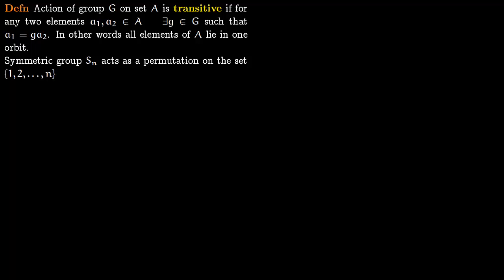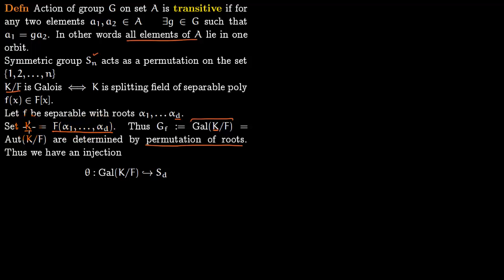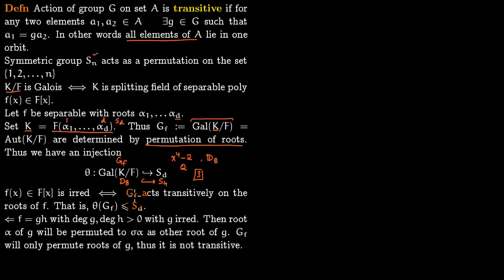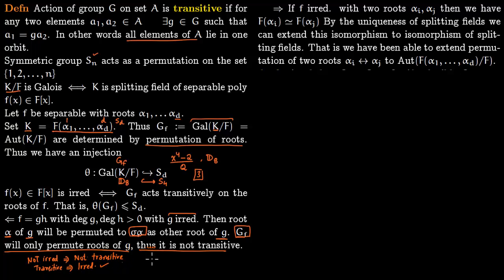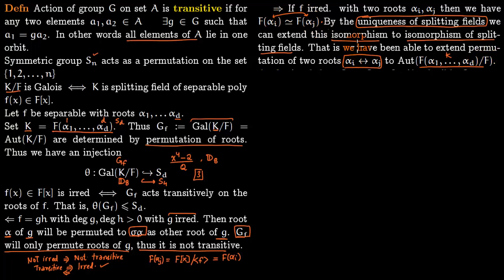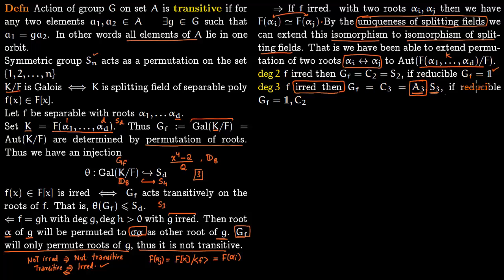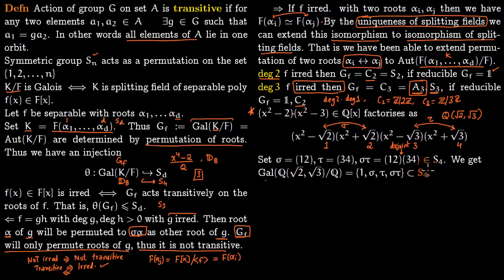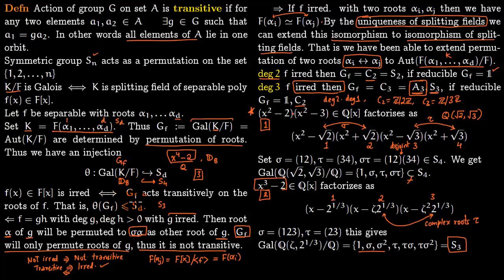Transitive action of Galois Group